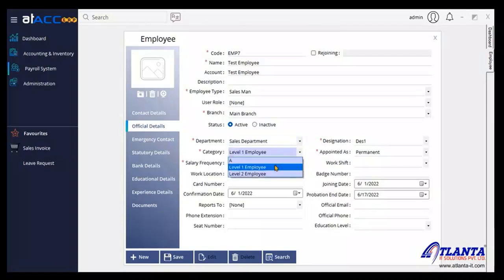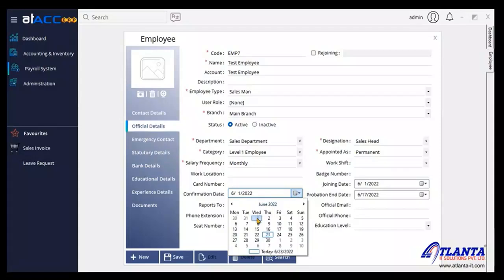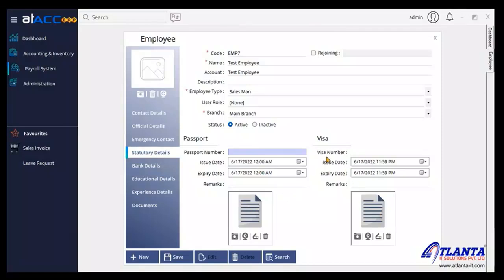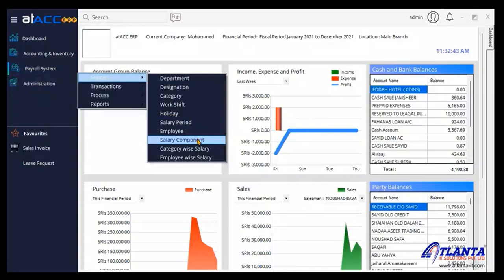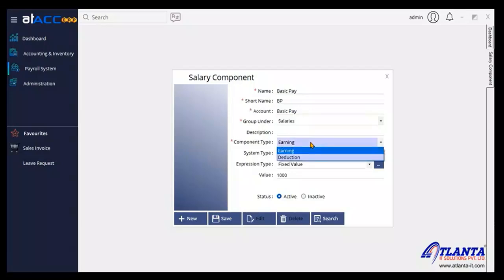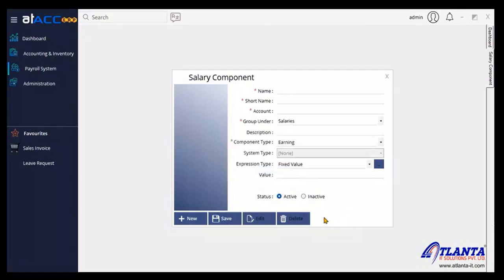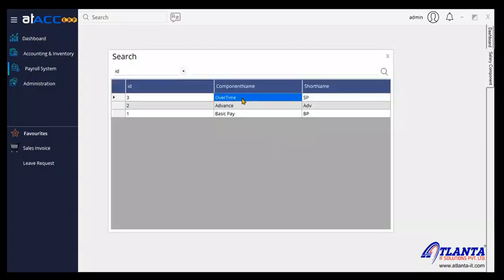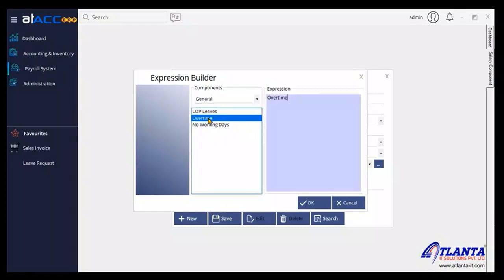The Ultimate Payroll Solution for Growing Businesses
Are manual payroll errors costing your business time and money? 📉

It’s time to upgrade. atACC ERP Payroll Management System is designed to handle the heavy lifting so you can focus on scaling your business.

What you get with atACC ERP:

⚡ Automated Calculations: Accurate salaries, deductions, and bonuses instantly.

🛡️ Compliance Made Easy: Stay up-to-date with local tax laws automatically.

📊 Insightful Reports: Clear analytics on labor costs and company spending.

🔒 Bank-Grade Security: Keep your sensitive financial data locked down.

Don't let payroll hold your HR team back. Watch the video to see how it works